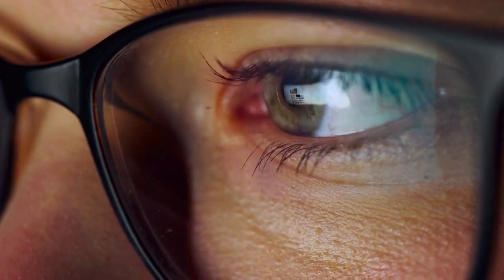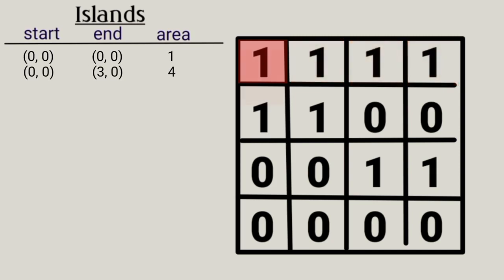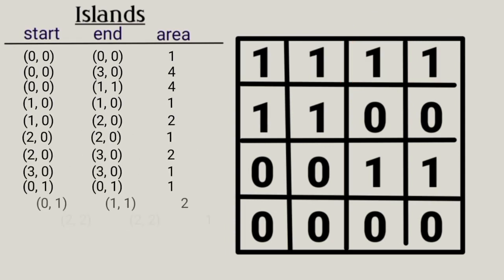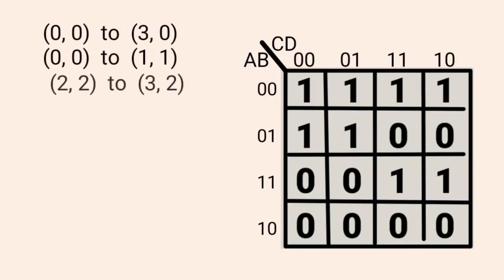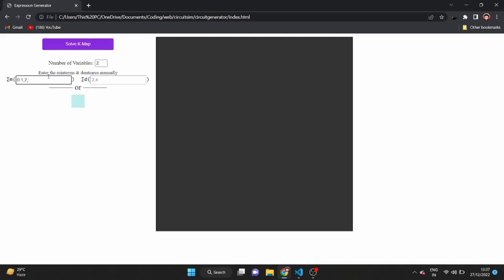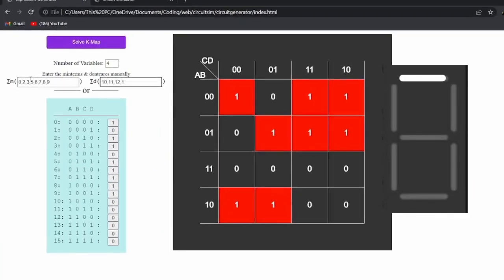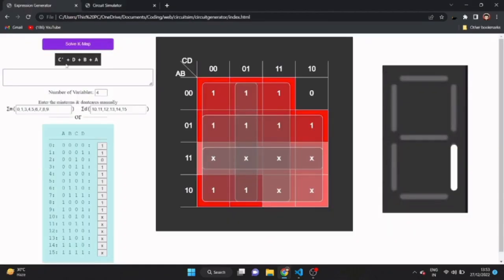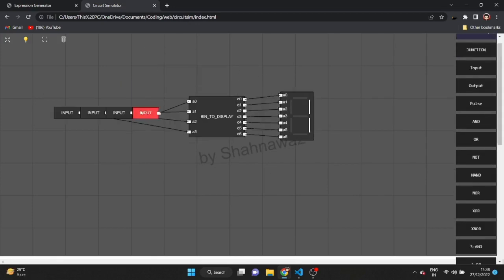How I made a Circuit Generator / K-map Solver | Karnaugh Map Solver in JS | Code Universe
This video is all about generating a circuit that we can't make ourselves.
In the previous video, I made a circuit simulator but can't figure out how to make some complex circuits. This program will definitely help.